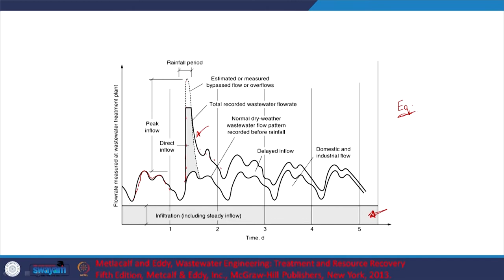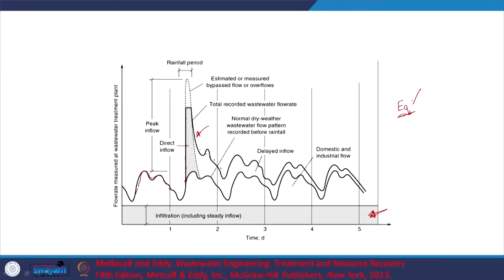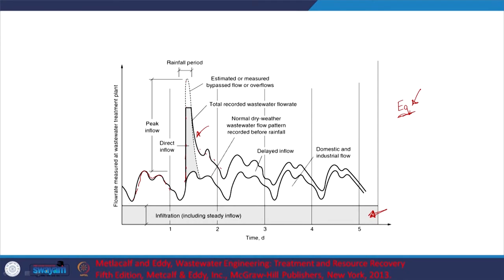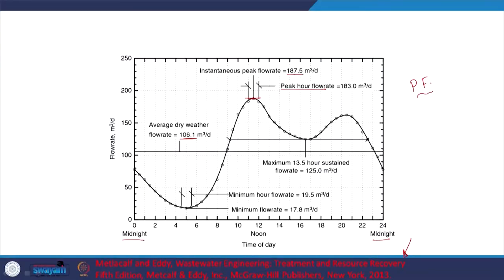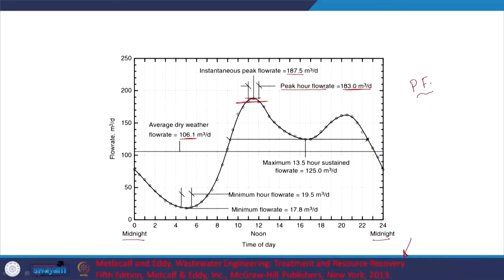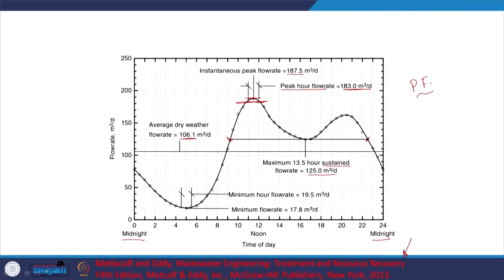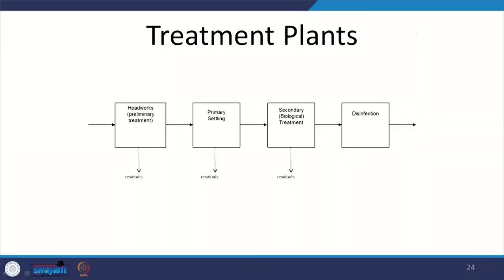Lecture 12: Wastewater treatment plant: basic principals.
This lecture discusses the basic principals that run the wastewater treatment plant. The different guidelines for discharge are discussed.